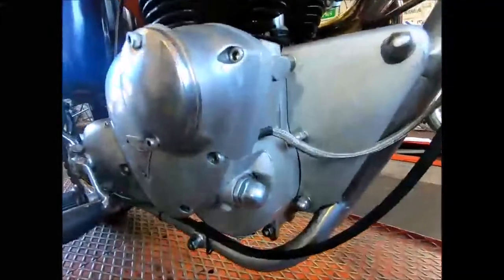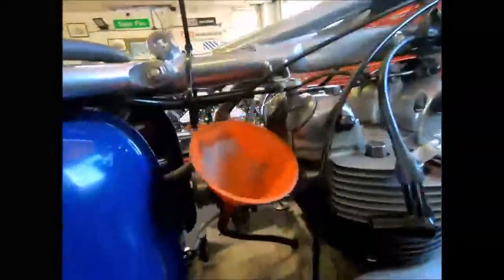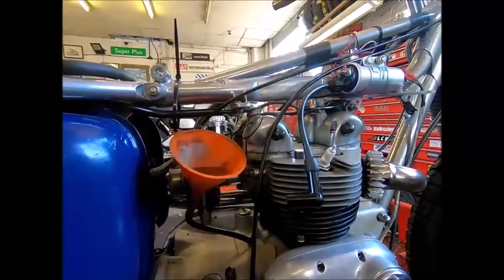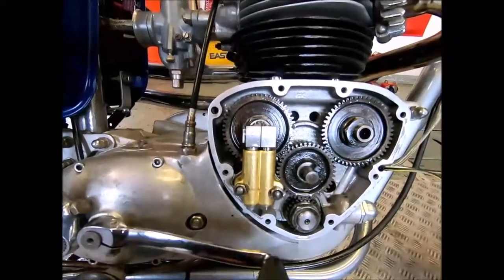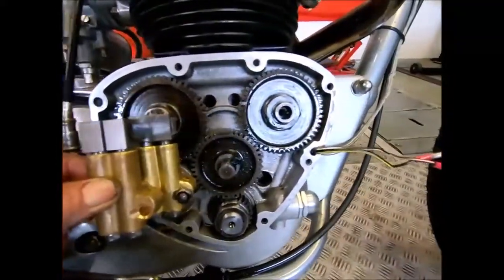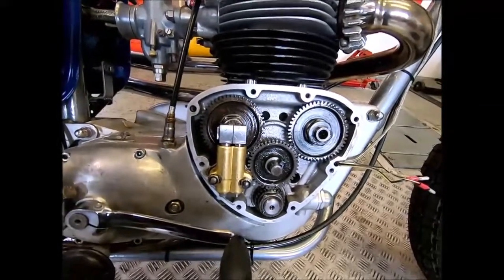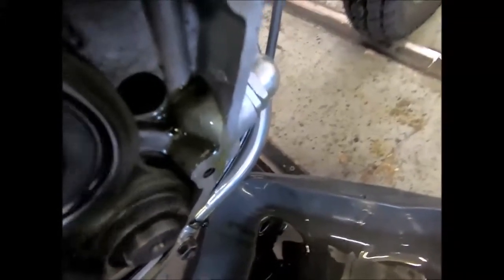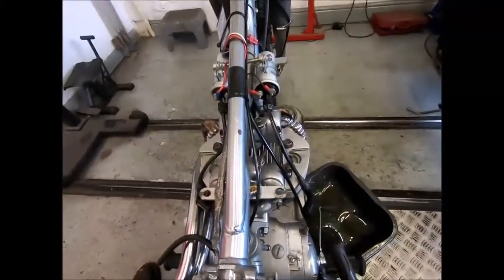Troublesome Triumph 3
Checking that the oil is circulating efficiently is essential. Or it could spell disaster for our newly built engine!